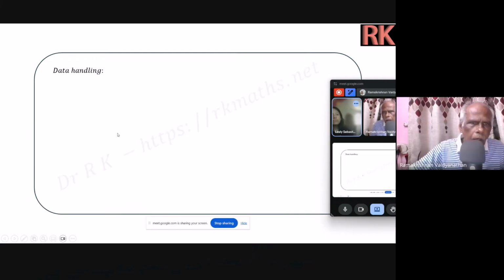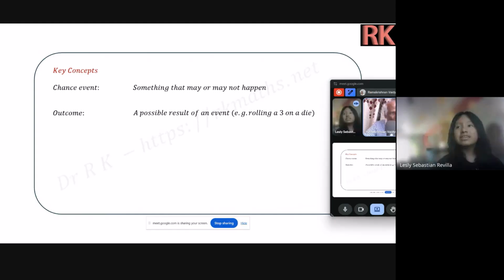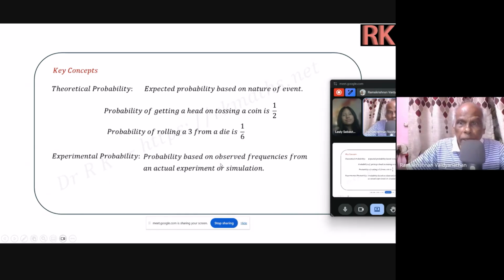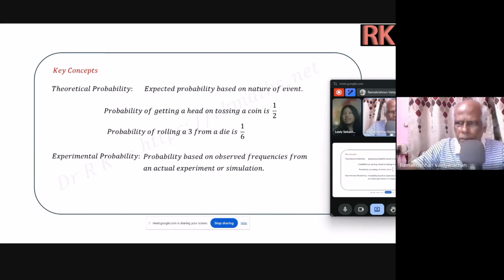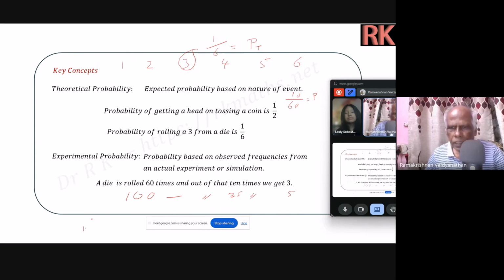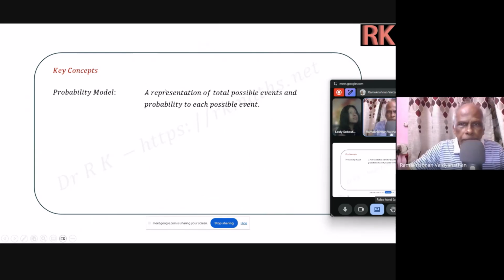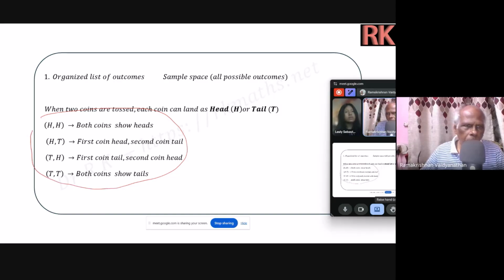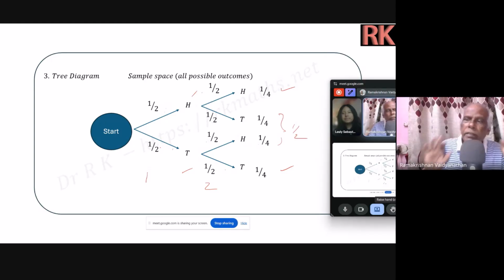VII_Statistics and Probability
Probability models explained. Organized list, Table form and Tree Diagram are the three methods for describing probability models.